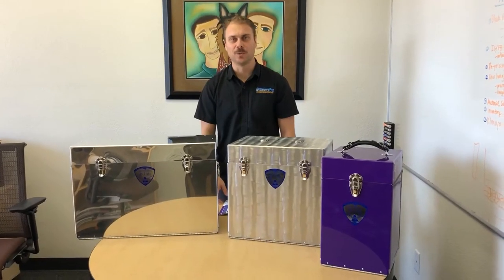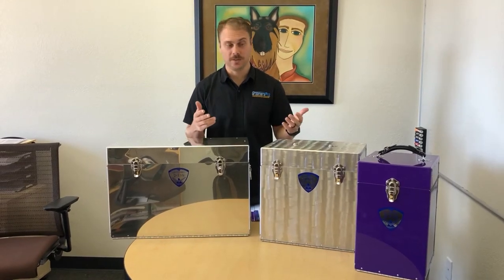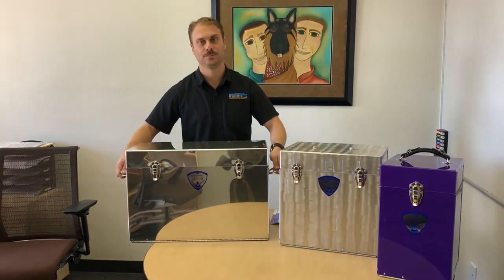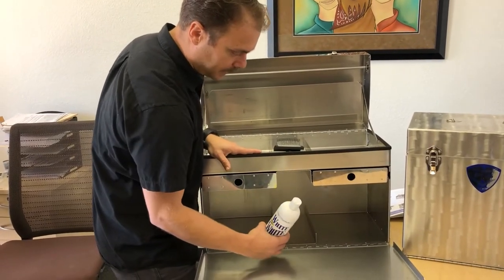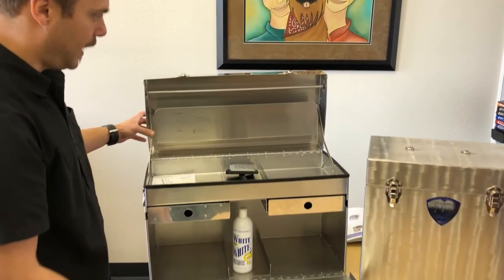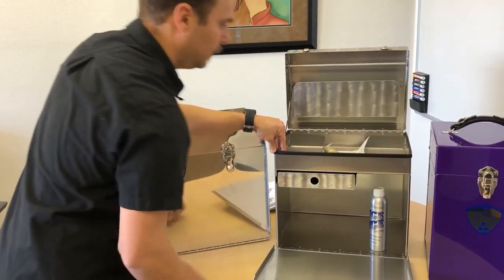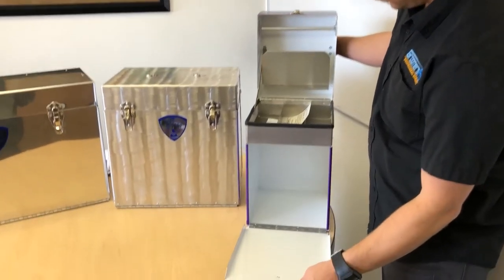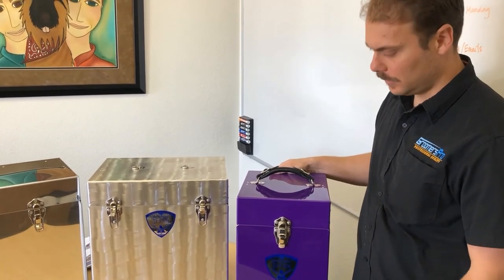Chris Christensen D-Flite Tack Box Review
The D-Flite Tack Boxes by Chris Christensen are crafted from the highest quality aluminum, making them lightweight and portable. With five styles to choose from, each comes with enough storage for all your essential grooming tools. These tack boxes come in multiple finishes with a standard or deluxe option.